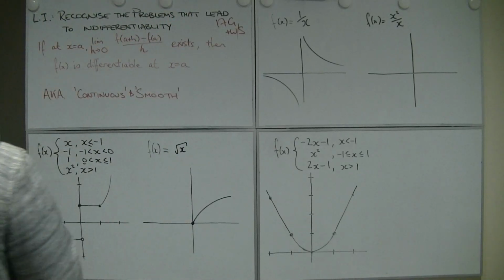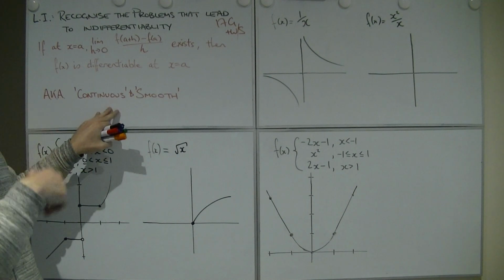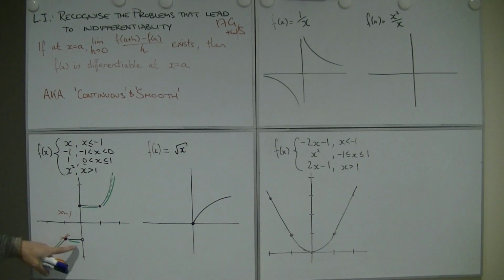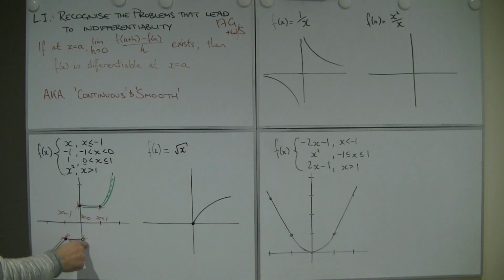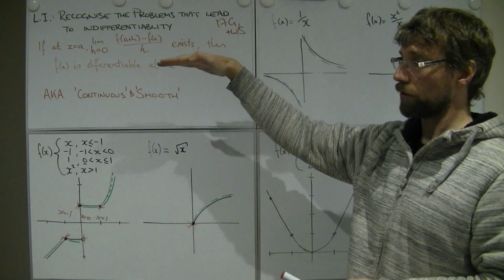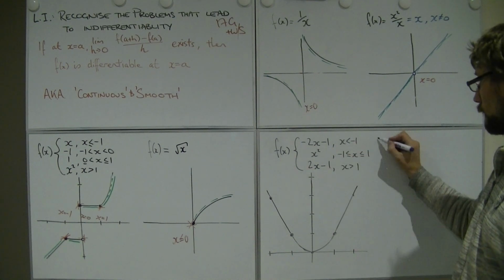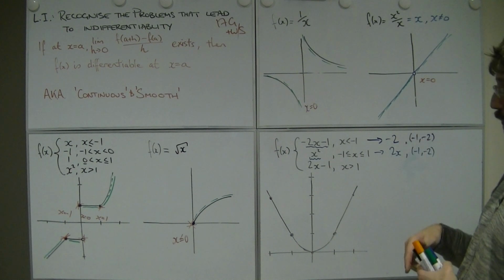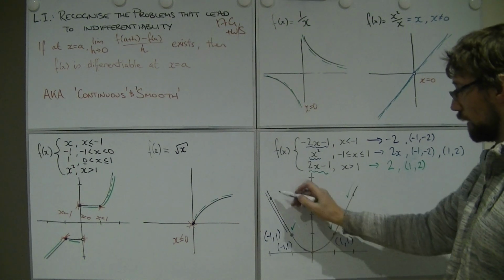MM12 029 - Recognise the problems that lead to indifferentiablity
Recognise the problems that lead to indifferentiablity